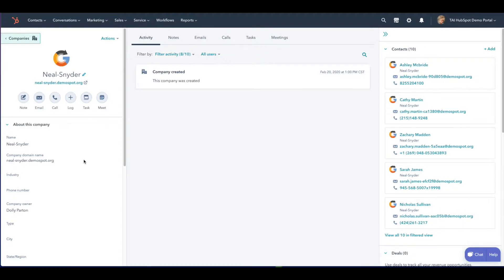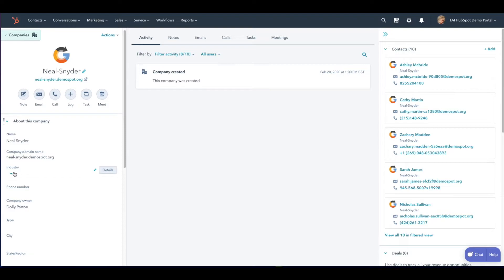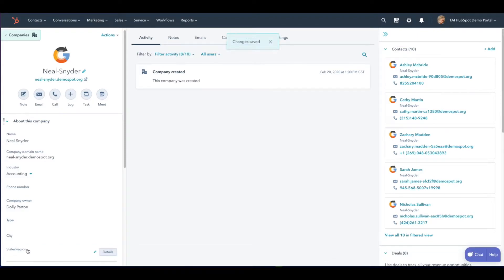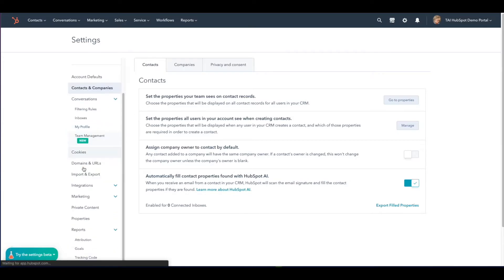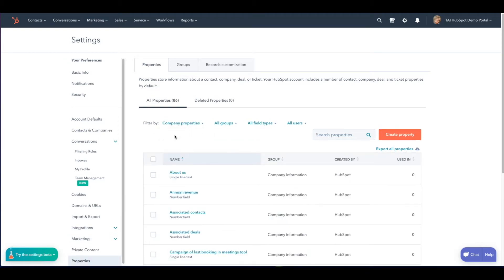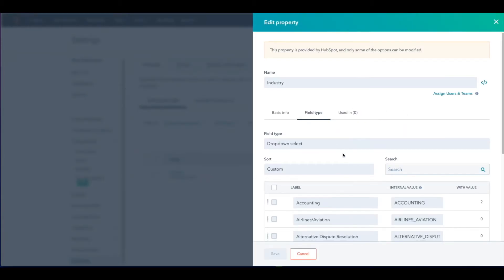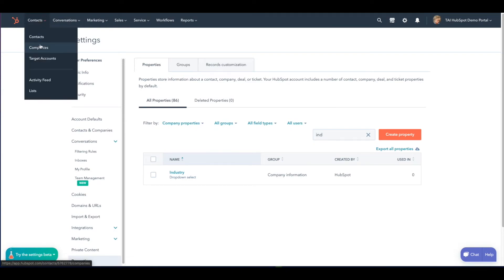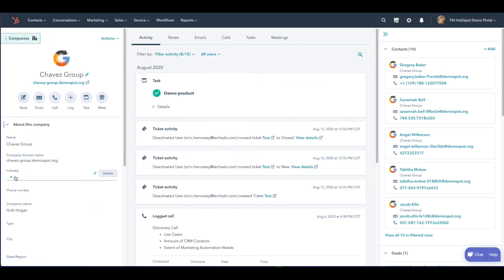HubSpot Starting Blocks: Setting Industry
Define customer industry in this HubSpot CRM how-to training video.